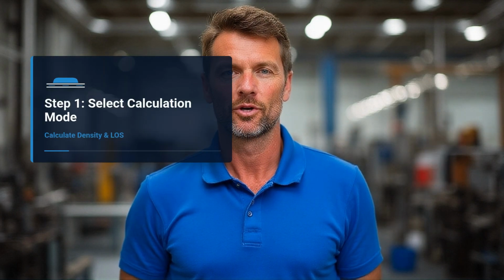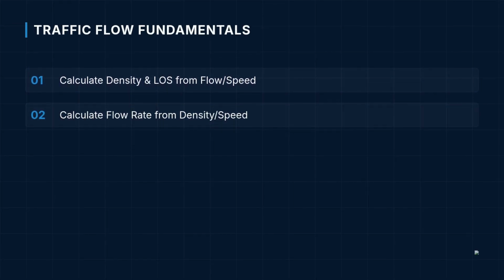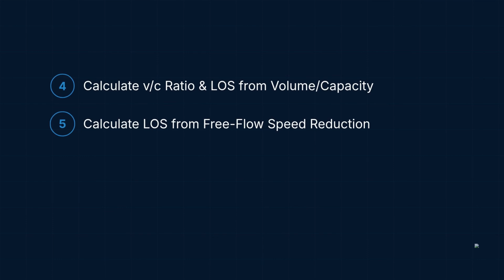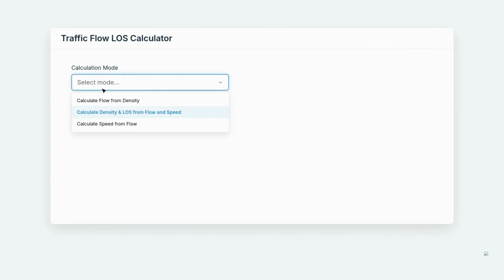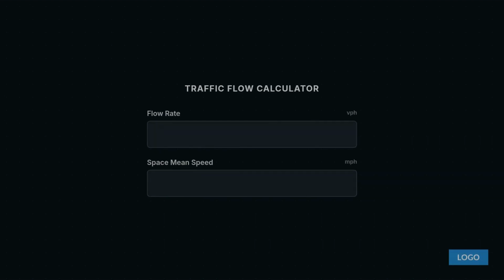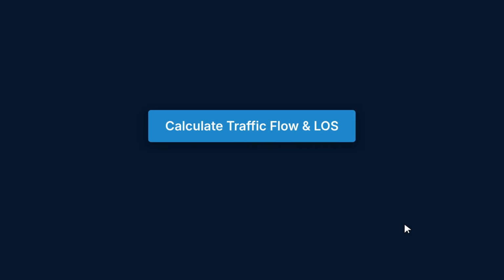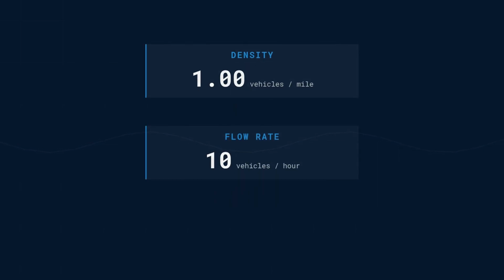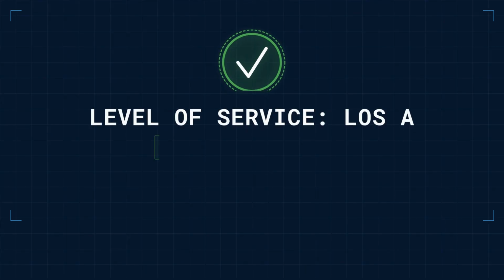Traffic Flow Los Calculator — How to Use It | Engineering Tool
How to use the Traffic Flow Los Interactive Calculator — an interactive engineering tool for calculators problems.

The Traffic Flow LOS Interactive Calculator helps engineers determine traffic conditions and Level of Service across different facility types.

Let's explore the dropdown menus first. For Calculation Mode, you can select Calculate Density & LOS from Flow and Speed, Calculate Flow...